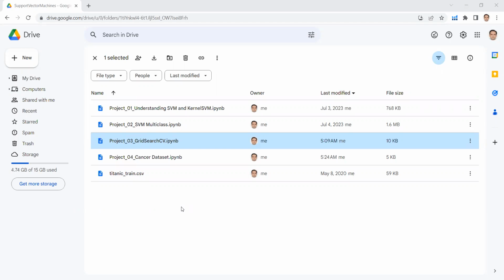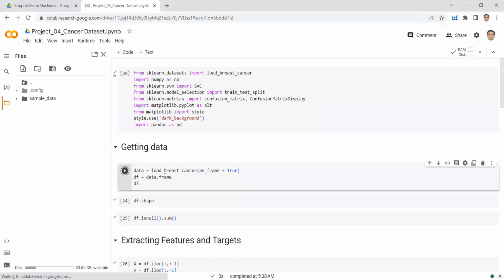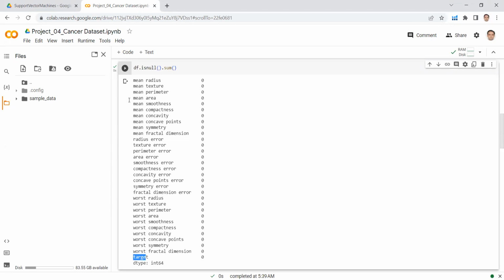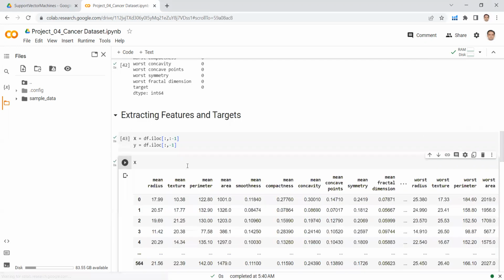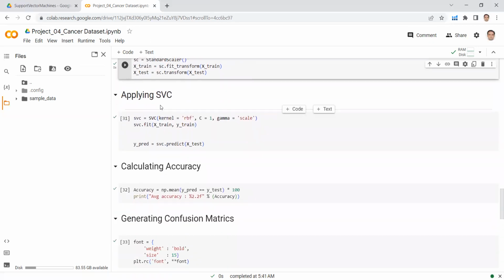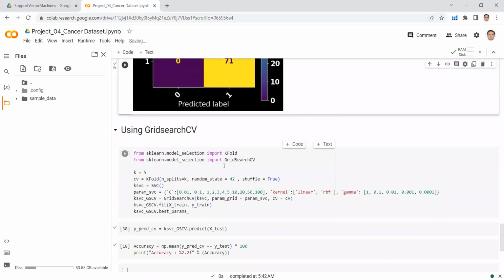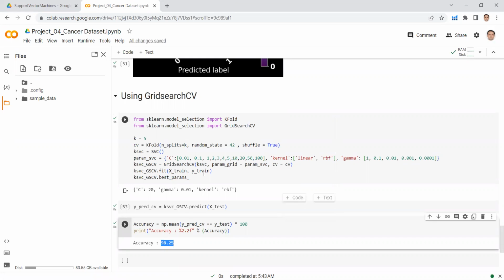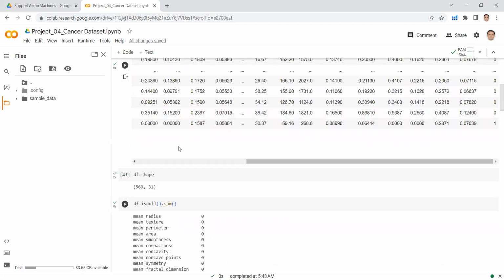Lecture 86: Machine Learning: Support Vector Machine: SVM on Titanic Dataset using Python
In this video, we explore how to implement a Support Vector Machine (SVM) model on the Titanic dataset using Python. The Titanic dataset is a well-known dataset used in machine learning for classification tasks, and in this tutorial, we’ll guide you step-by-step on how to apply an SVM to predict survival. We’ll cover data preprocessing, feature selection, and the training process using scikit-learn. By the end of this video, you'll understand how to implement SVM for classification problems and gain insights into working with real-world data.

The link for folder containing all the Support Vector Machine Classifier codes and datasets can be found in the comments